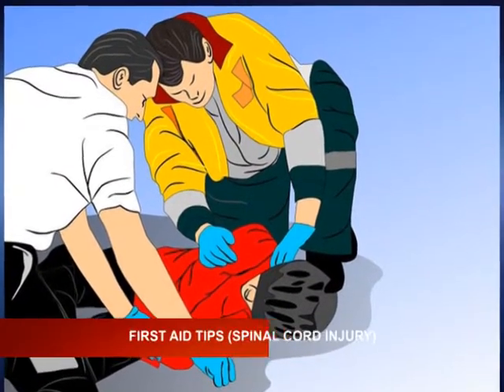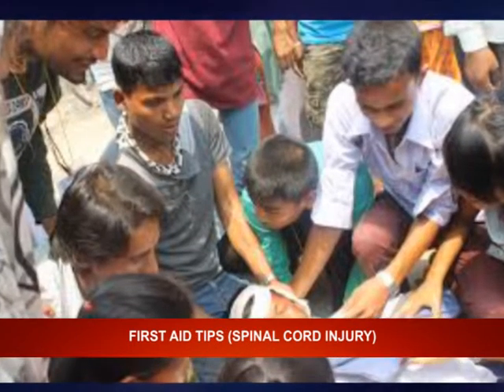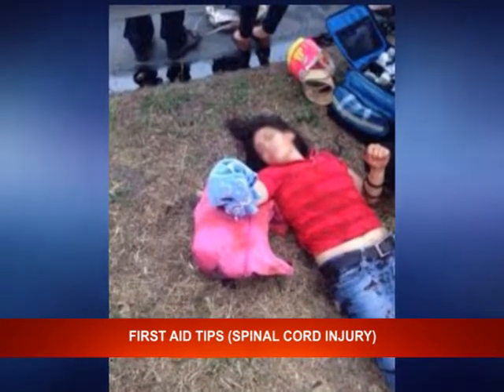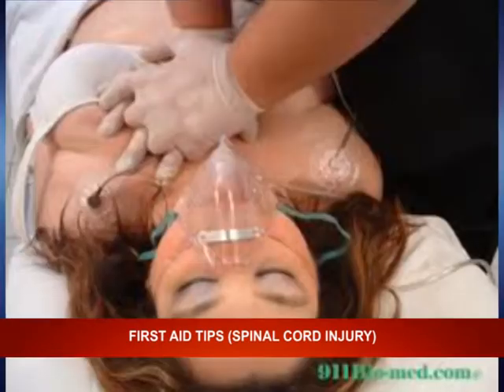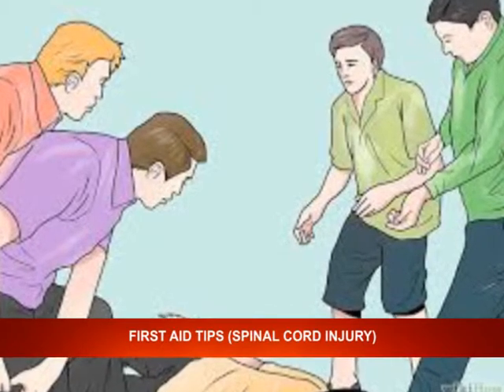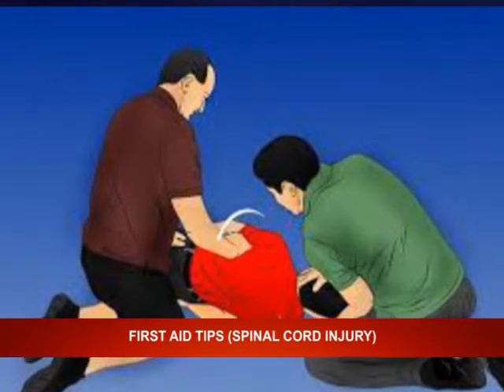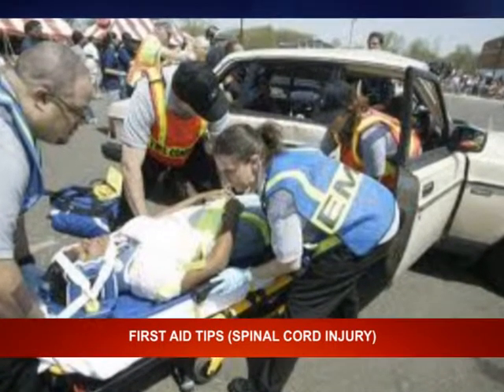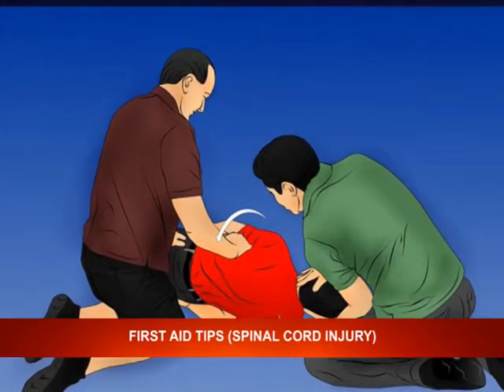FIRST AID TIPS: SPINAL CORD INJURY:DOCUMENTARY BY ANIRE BINITIE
FIRST AID TIPS ON SPINAL CORD INJURIES.THERE IS A NEED TO KNOW WHAT TO DO WHEN THERE'S A SERIOUS ACCIDENT AND U NEED TO ADMINISTER FIRST AID.